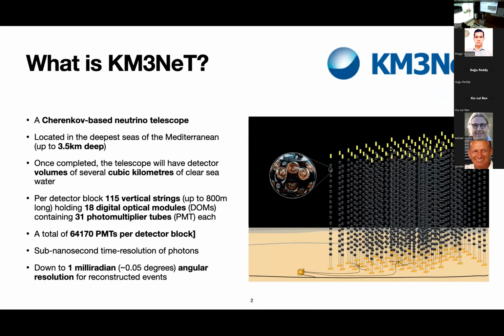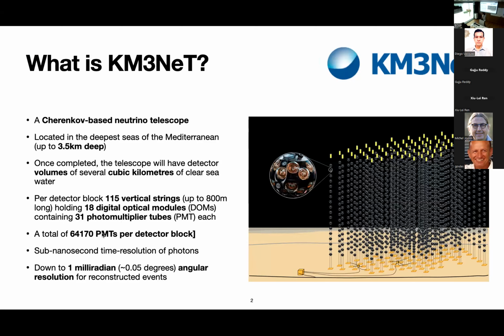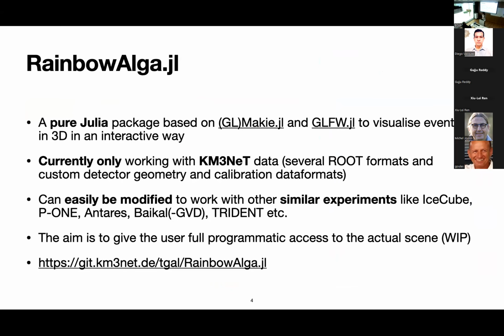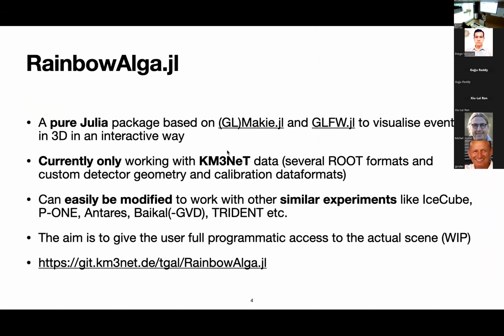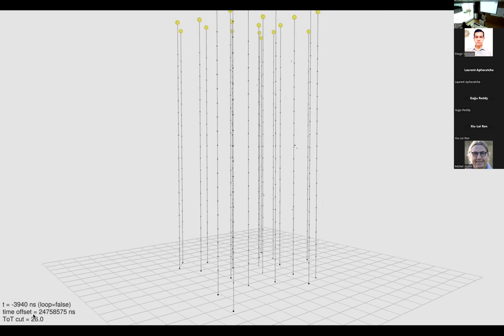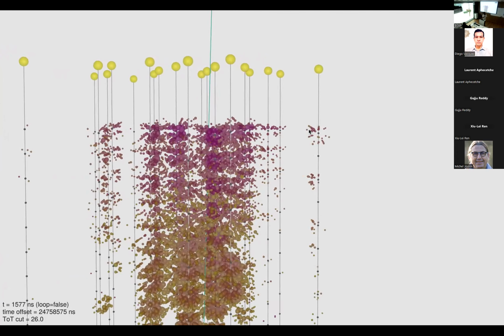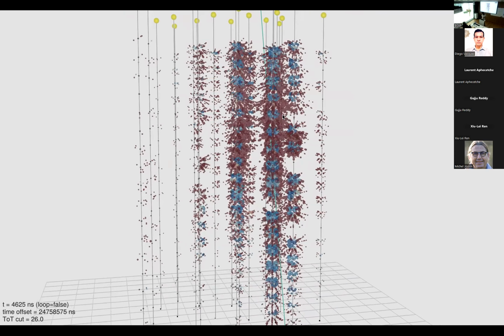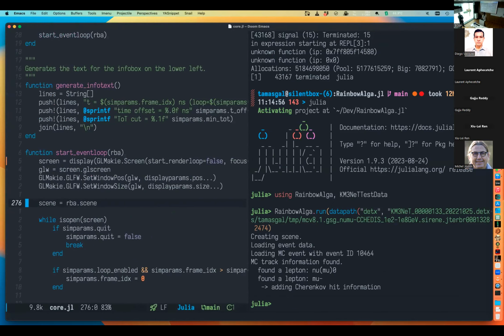RainbowAlga jl A 3D Event Display based on Makie for Cherenkov Neutrino Detectors for now, KM3NeT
RainbowAlga.jl is a tiny package which utilises the Makie ecosystem to create an interactive 3D visualisation tool for displaying neutrino events in KM3NeT detectors. This talk introduces the package and shows how easy it is to create an easy-to-deploy cross-platform application with an interactive graphical user interface. The software can be tweaked to display events from similar Cherenkov neutrino detectors like e.g. IceCube, Baikal BDUNT /GVDl, P-One or Trident.